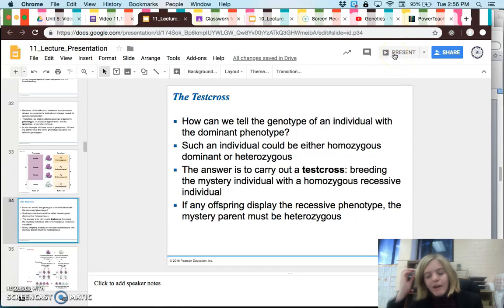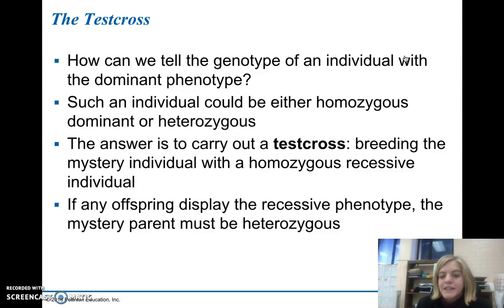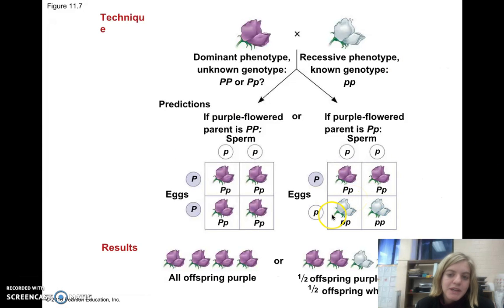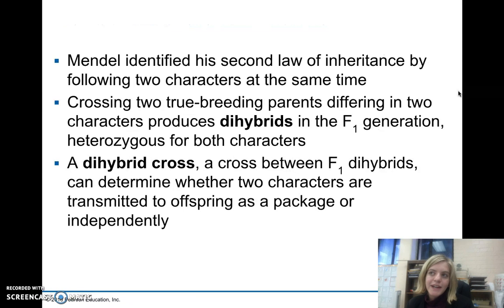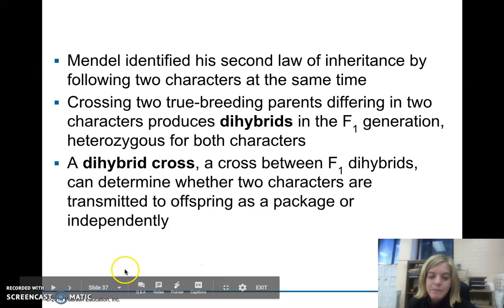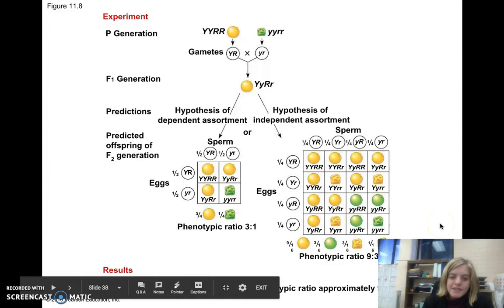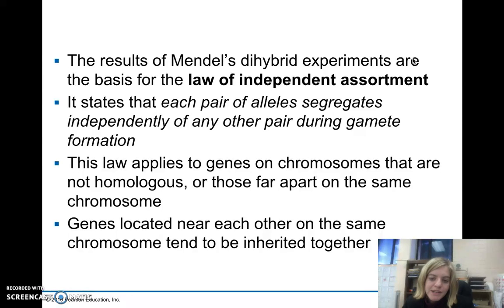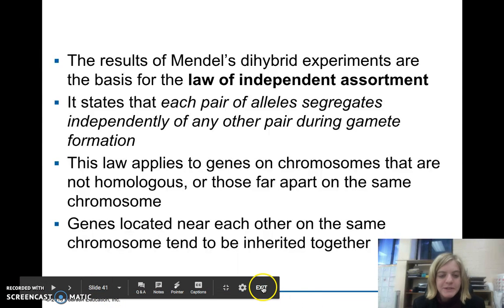11.1 part 2: Mendel's Laws